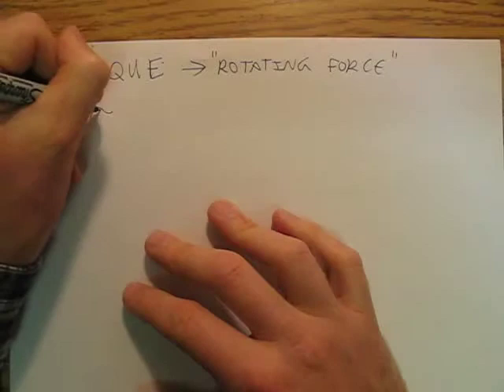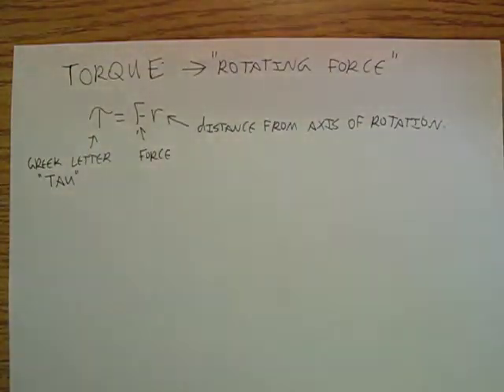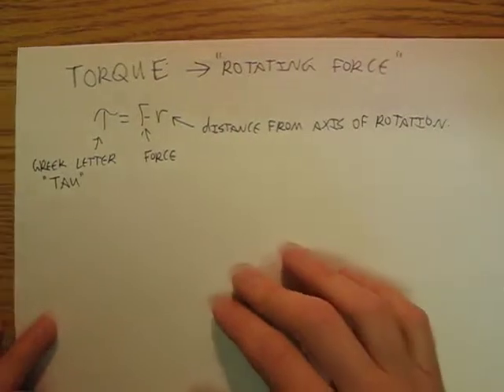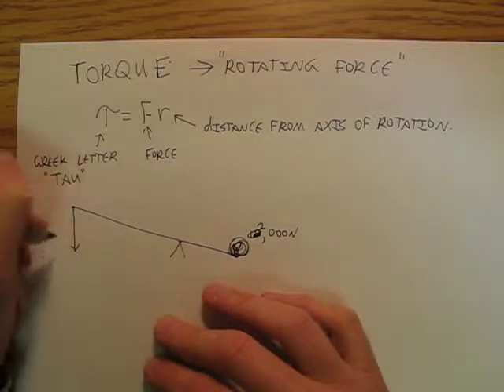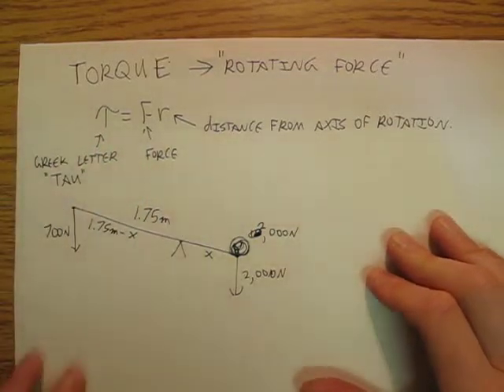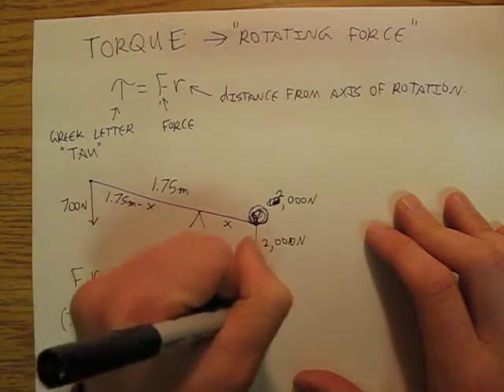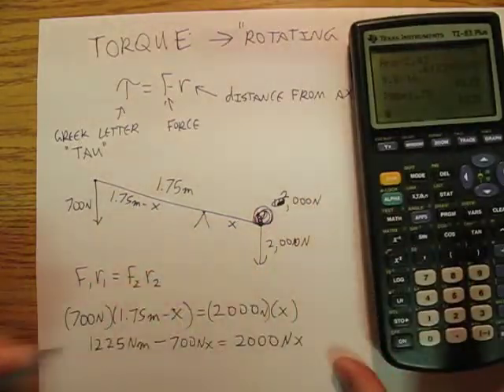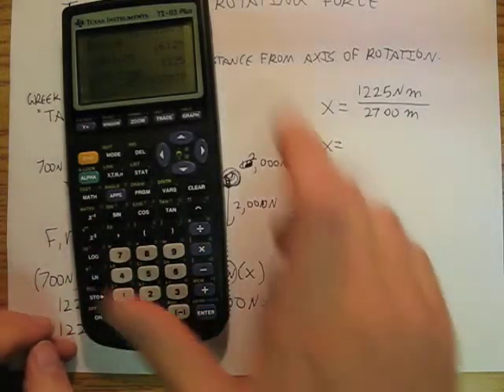BMAPhysics 7m Torque and levers, moving a rock with a rock bar (lever).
A discussion of torque and levers as related to moving a rock with a rock bar (lever).